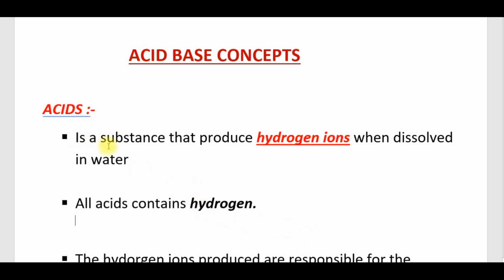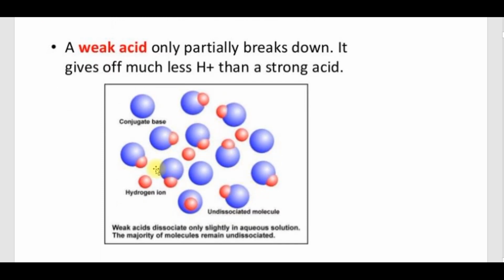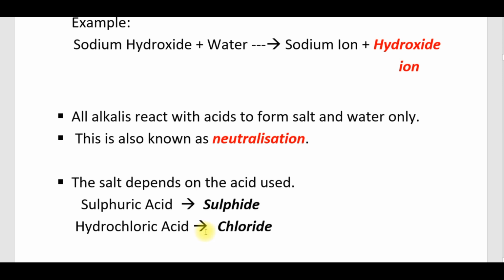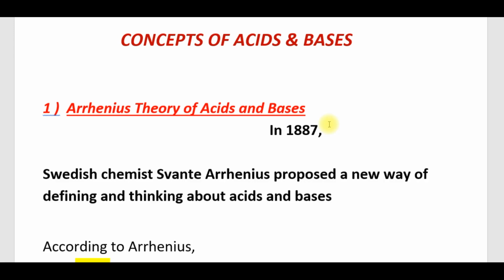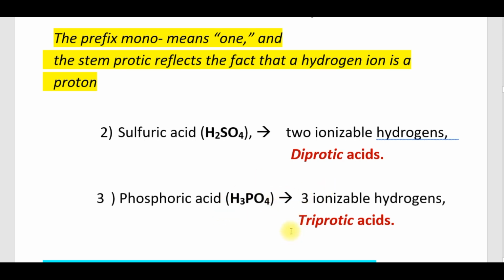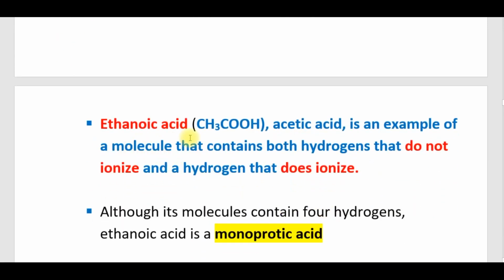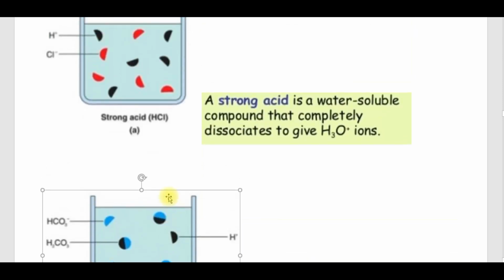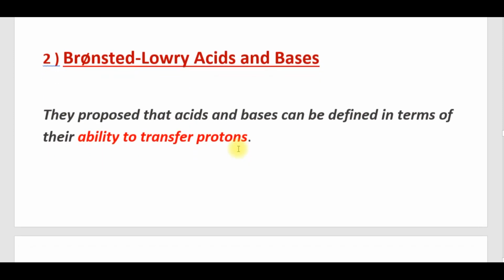ACIDS & BASES PART - 1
Lecture by ,
                Asst  .Prof  SHAMEERA PE
                 Dep Of Chemistry
                 BASC